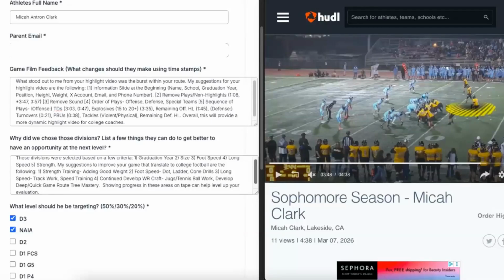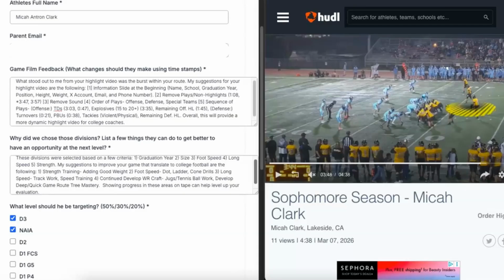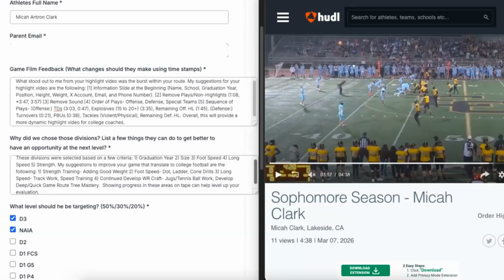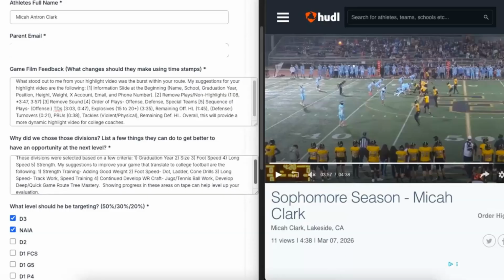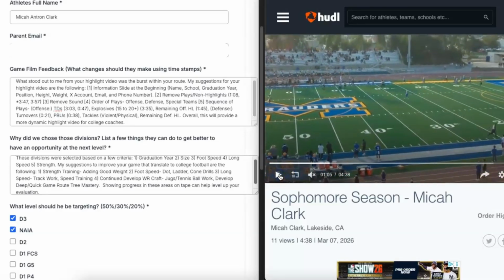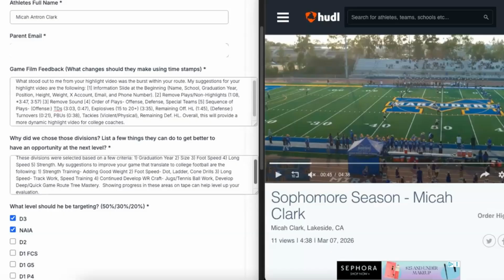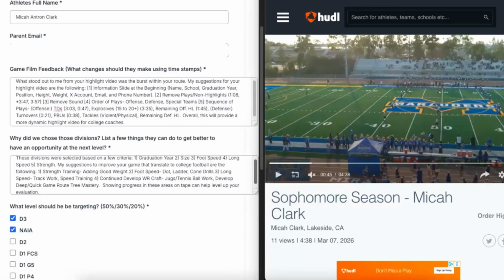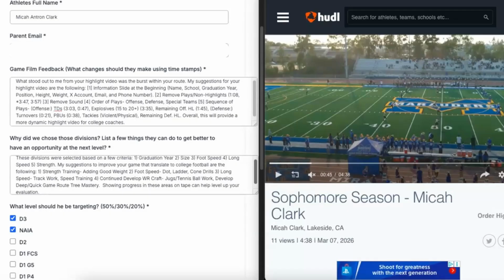Football Scholarship Recruiting Evaluation: Real Film Breakdown for Parents